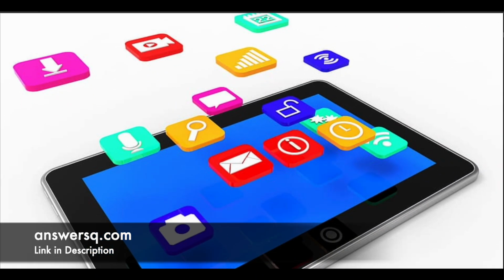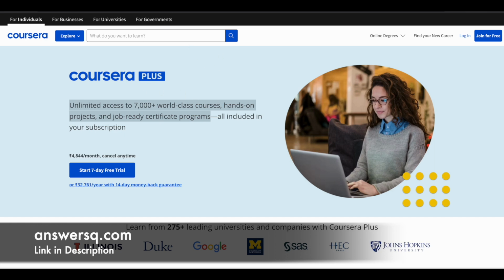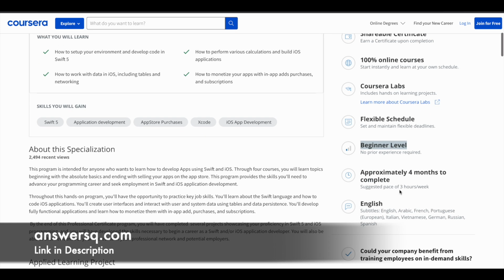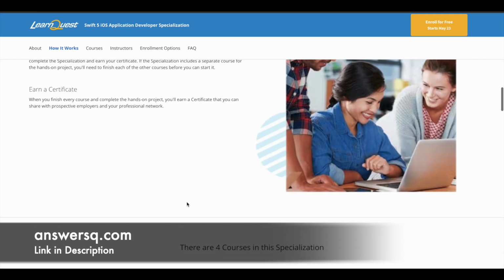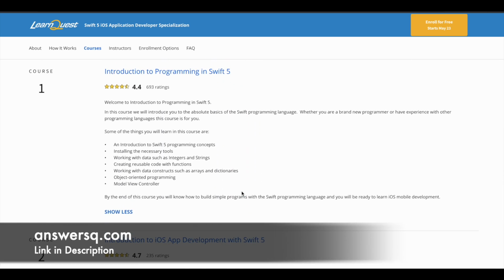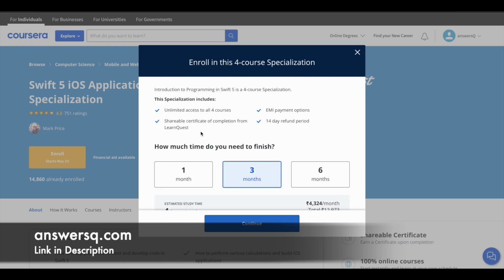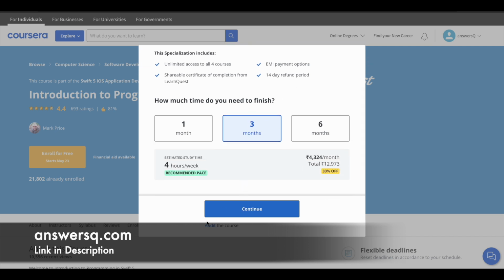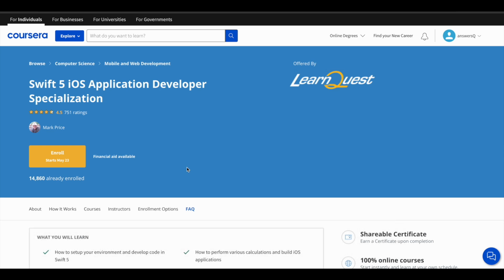Free iOS App Development Course for Beginners by LearnQuest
iOS App Development Course: Anyone who wants to learn how to create apps using Swift and iOS should enrol in this programme. You will learn about topics starting with the very fundamentals and finish with selling your apps on the app store over the course of four learning modules.